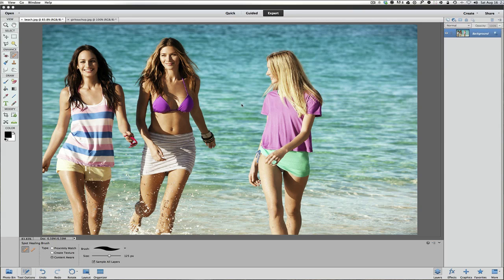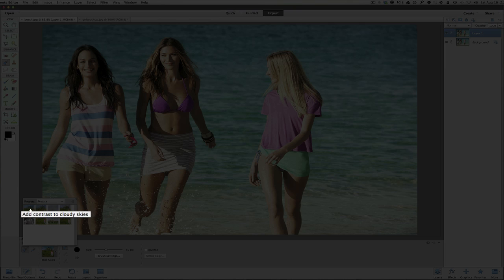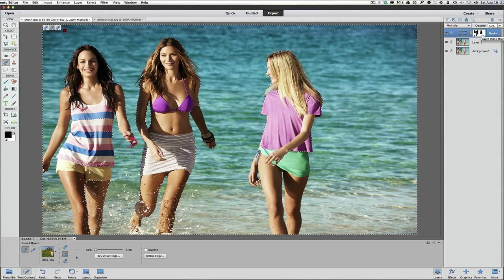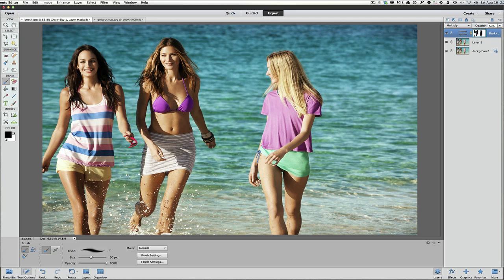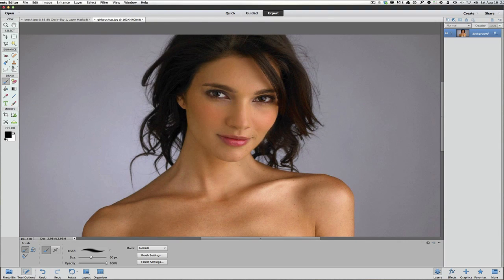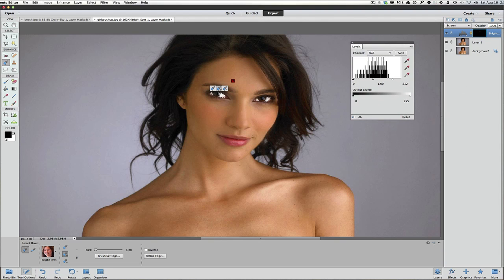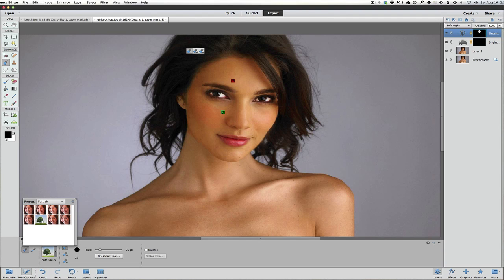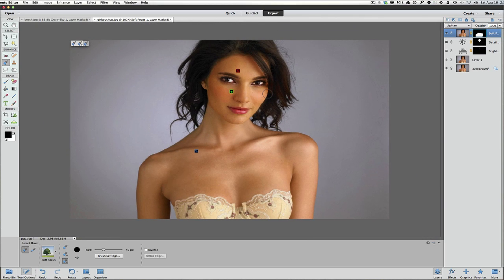Photoshop Elements 12 Smart Brush Tool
Making our work easy and smarter not harder. Using the Smart Brush Tool will help you to be quick and complete in you photo enhancing.

If you enjoy Elements and want to learn how to use it better and smarter.